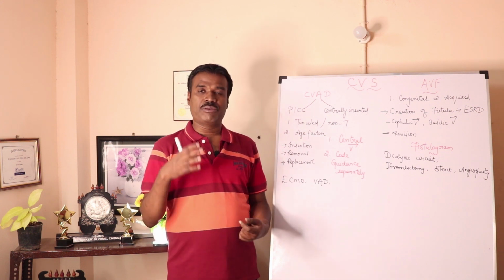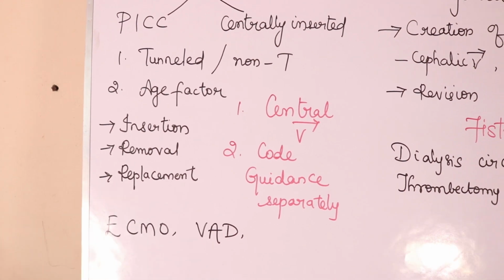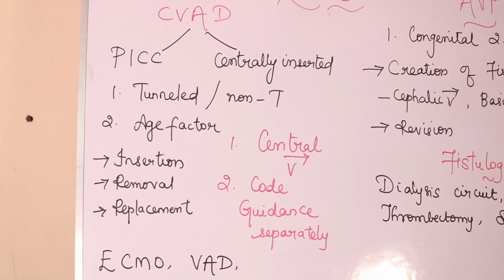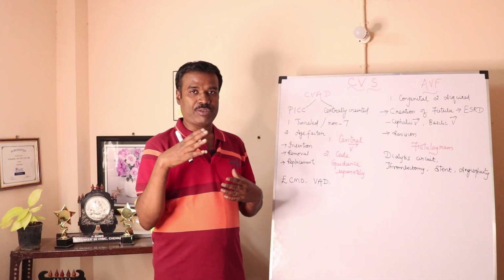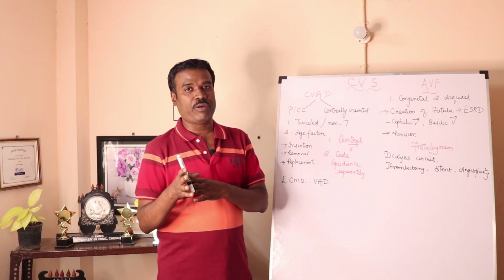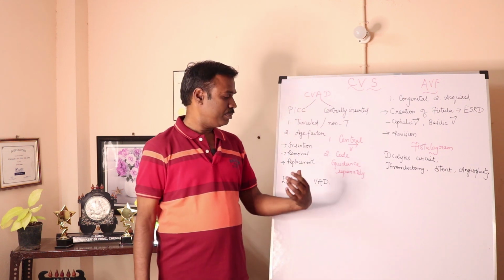ECMO | Extra-Corporeal Membrane Oxygenator | Cannulation | Ventricular Assist Device | Aortic Pump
This video talks about ECMO techniques which are procedures done during life threatening conditions - Extra-corporeal membrane oxygenation. Insertion, removal, repositioning and maintenance of arterial and venous cannulae are discussed.

(Or)
Use the Below link: